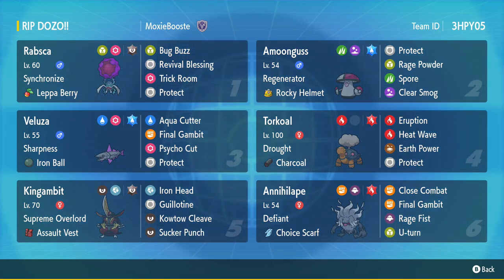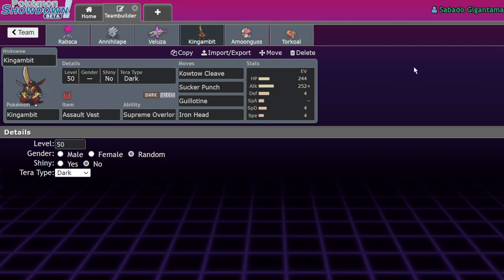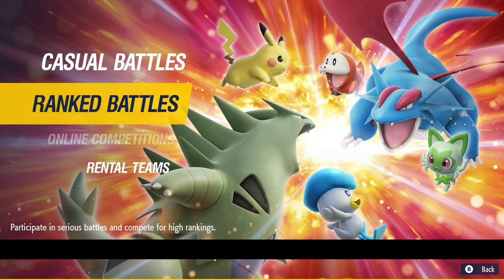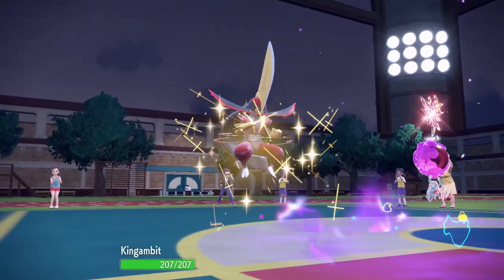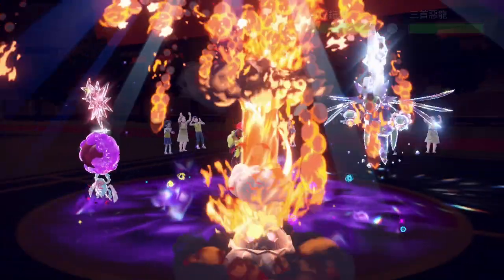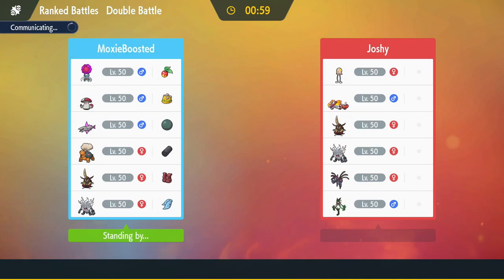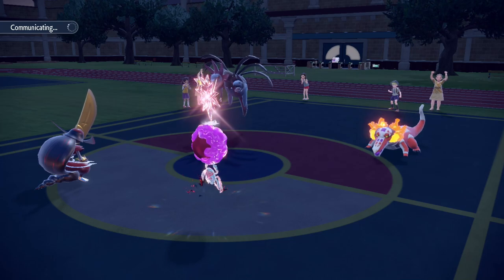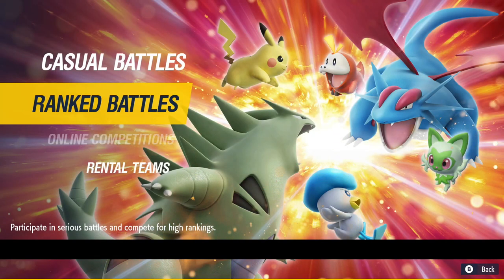This FINAL GAMBIT + RABSCA Team is CRAZY! | Pokemon Scarlet & Violet Ranked VGC 2023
This team is ridiculous
Sub to @foofootoo

0:00 - Team Breakdown
8:50 - Battles

5. Download and install OBS Streamlabs with my